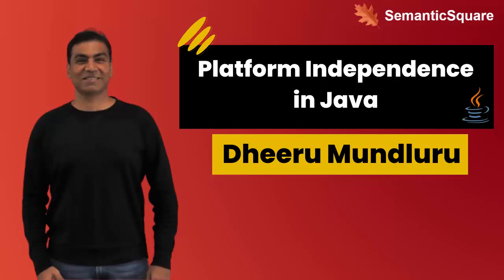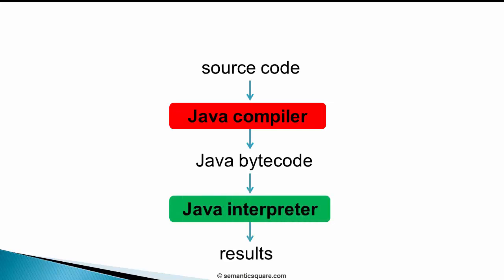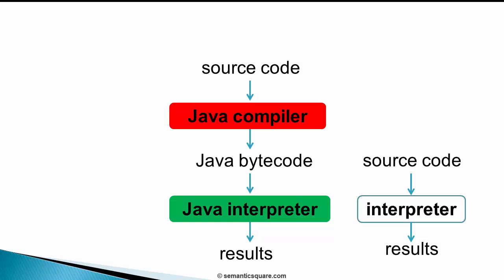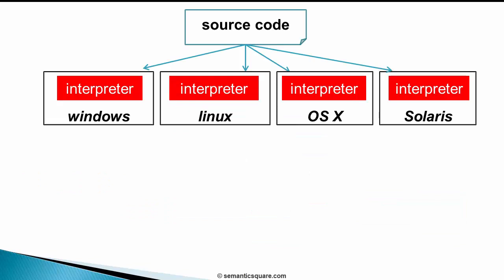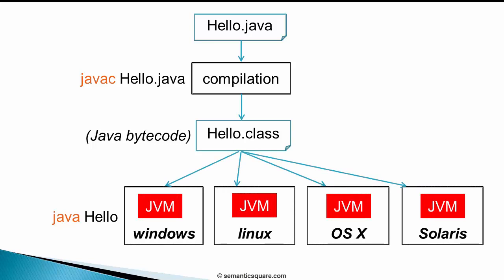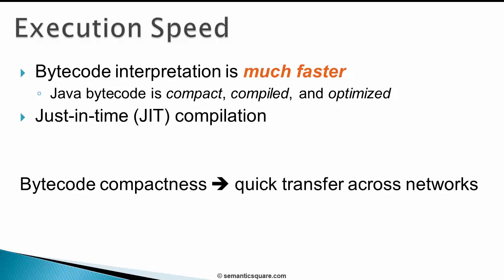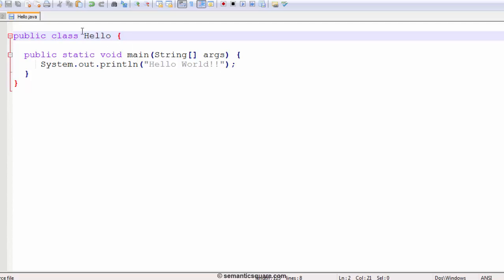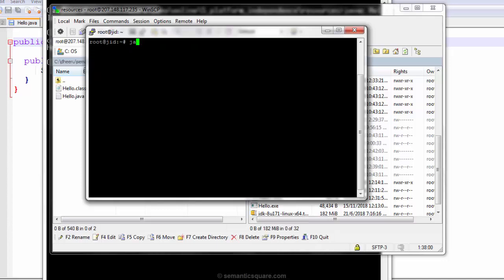Platform Independence in Java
In this lecture, we will look at how platform independence is achieved in Java without compromising on execution speed. We discuss why interpreting Java bytecode is faster than interpreting source code as done by a traditional interpreter.

If you would like to gain an in-depth understanding of Core & Advanced Java (including JVM) along with industry-standard best practices, then you must check out our above Java In-Depth course. It is designed around a comprehensive, industry-vetted curriculum that is trusted by over 125,000 learners World-wide including employees at MNC's like IBM, TCS, Cognizant, Tech Mahindra, etc. It also teaches tons of best practices & design rules followed by top engineering teams.

This is extended version of the above Udemy course. It additionally includes an in-depth chapter on Java Platform Module System, more in-depth coverage of Lambdas & Streams, Git & GitHub, etc. The program also offers Professional Certification based on additional programming assessments.